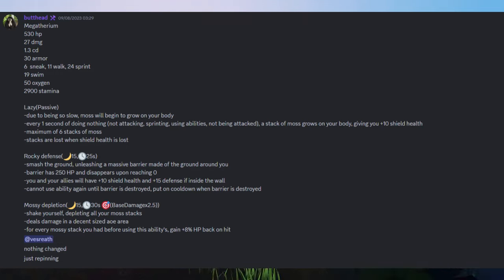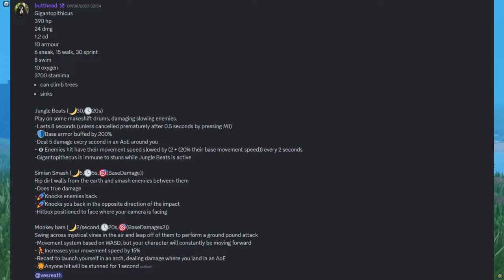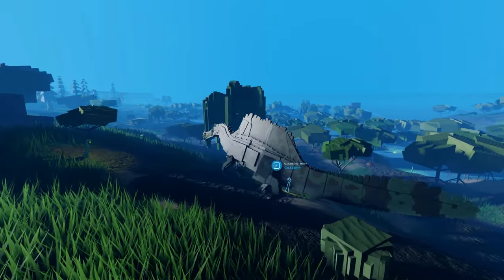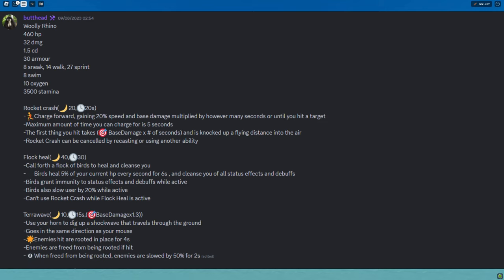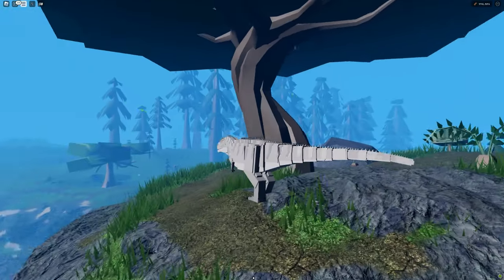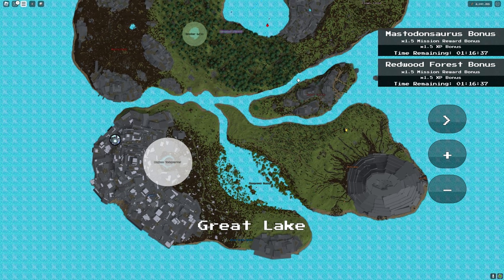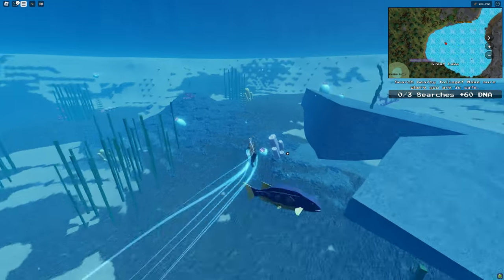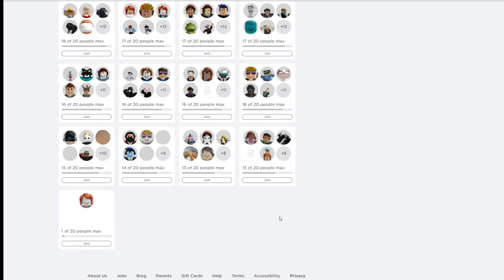ERA EXPANSION GUIDE - Dinosaur Arcade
Throughout today's video I cover every aspect of this year's Era Expansion, I highlight every upcoming animal as well as the brand new Era Expansion Skins for them, but that's not all! I show estimations on how much DNA you’ll need for Era Expansion and back this with the ultimate DNA Guide and further information about the BRAND new abilities for these animals and how to get Era Expansion Keys for the new mini-games.